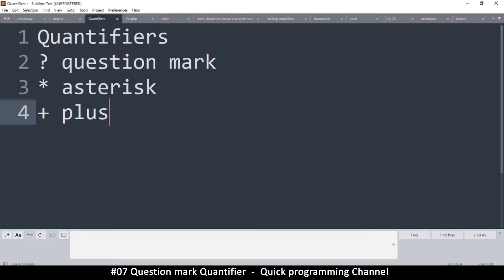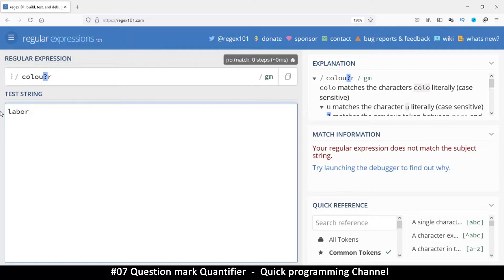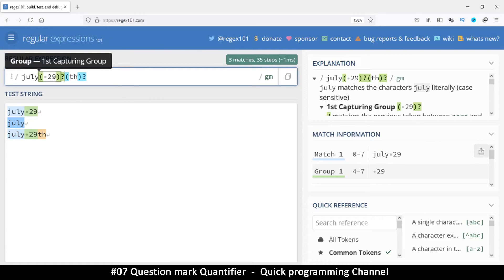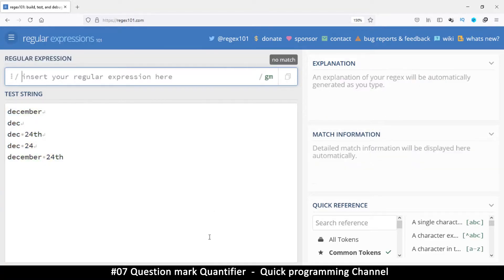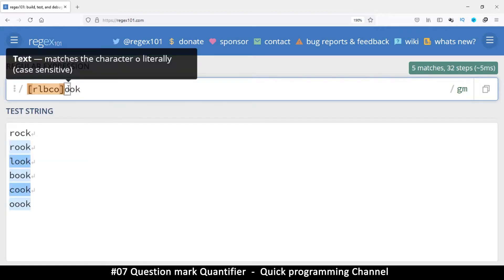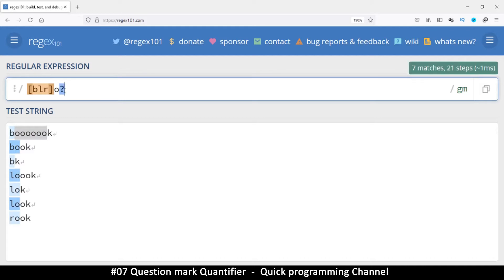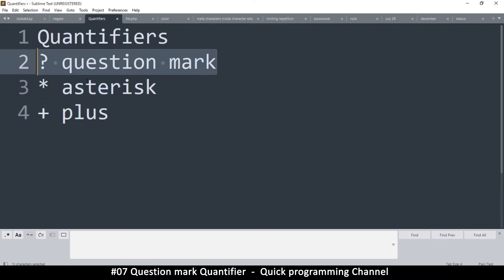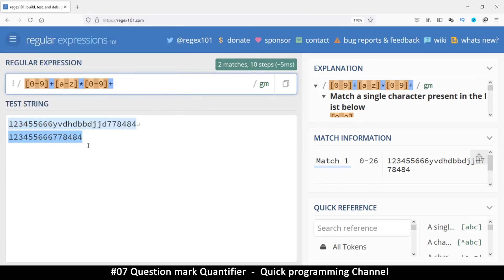#07 Question mark quantifier | Regular Expressions - Quick programming tutorial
Learn the art of creating search patterns known as regular expressions. this course will take you from zero to hero.